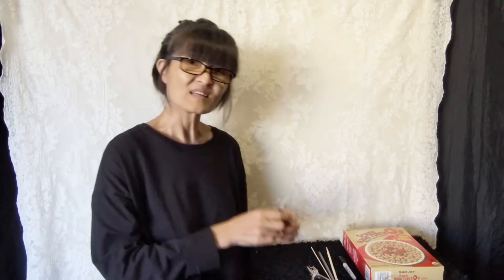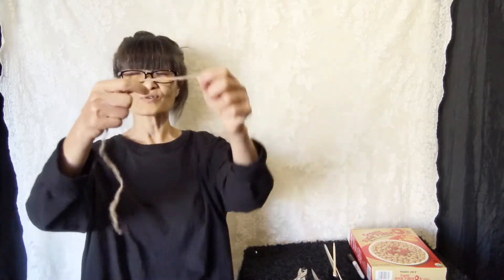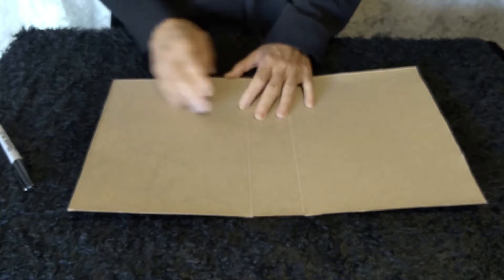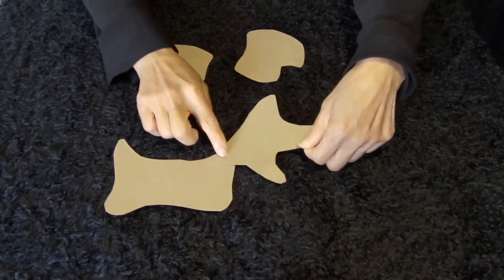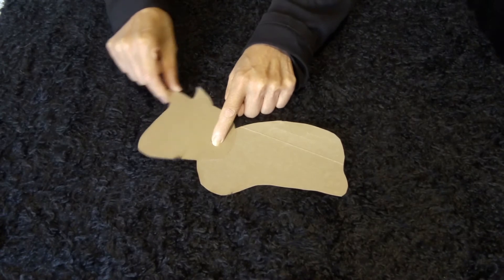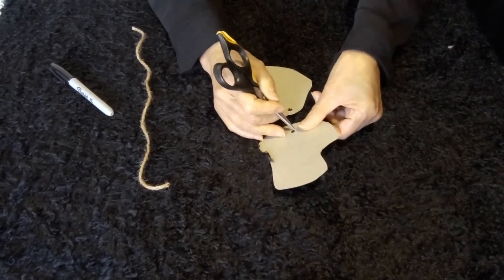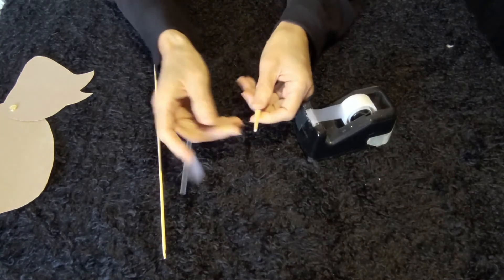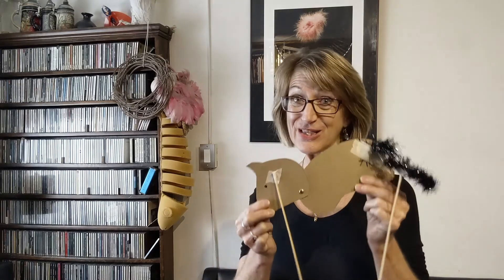Global Arts for Global Kids 2: Shadow Theater (Week 5-3)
We are pleased to announce the return of our renowned, virtual global arts programming “FTH at HOME: Global Arts for Global Kids II.” GAGK lessons are provided Monday through Friday at 2 PM on FTH Website, Facebook and Youtube Channel. Each day students will enjoy a short 5-10 minute pre-recorded video lesson and a post-lesson activity.  An additional live virtual interactive option is available for school classes or family learning groups to work with FTH master teaching artists --- learn more about our “Meet the Artist/Jam with the Artist” live virtual workshops.

This week’s lessons introduce you to Shadow Theater led by Flushing Town Hall Teaching Artists Spica Wobbe and Karen Oughtred. Spica is a puppetry artist and Karen is a theater artist. You will join them to learn the brief history of Shadow Theater, experiment with shadows and light, and transform everyday objects’ shadows into character, scenery or atmosphere. At the end of the week, you will create your shadow theater and perform your story to your audiences!

Day 3
You may not realize that you can give life to many household items and turn them into puppets! Follow Spica and Karen to learn how to use recycled materials to make a shadow puppet from random shapes.

Use the timestamps below to explore this video:
0:00 Intro to shape shadow puppet
0:42 Prepare materials: cereal box, scissor, marker, sticks, tape, straw, brass fastener/string
2:11 Cut out random shapes from cereal box
4:18 Arrange the shapes into a shadow puppet
5:54 Join the shapes
8:24 Add a control rod
9:28 Decorate and it’s showtime!

***New this season: Live Virtual Workshops ***
Meet the Artist or Jam with the Artist

This new series offers an additional option for student enrichment --- a live 45-minute virtual lesson with the teaching artists in the above GAGK series. Our “Meet the Artist” or “Jam with the Artists” workshops are low-cost virtual interactive options ($150 each for 30 students and teachers max) that provide opportunities for school classes or family learning groups to work with our master teaching artists. Lessons include strong cultural, emotional, and social components and curriculum connections. The workshops can be provided on your preferred time and virtual platforms.

If you have any questions regarding accessing the free content or booking the Meet the Artist/Jam with the Artist virtual workshop, please contact the Education Department at .

Global Arts for Global Kids II series is supported by National Endowment for the Arts, New York State Council on the Arts, New York City Department of Cultural Affairs, the Howard Gilman Foundation, and Guru Krupa Foundation.

If you enjoyed these free online lessons and resources, please consider making a tax-deductible gift to support our artists to create more free arts education for schools and families.